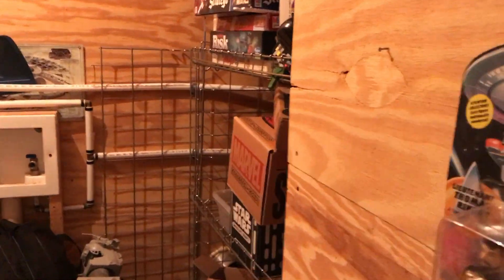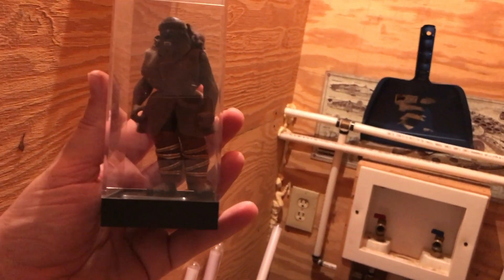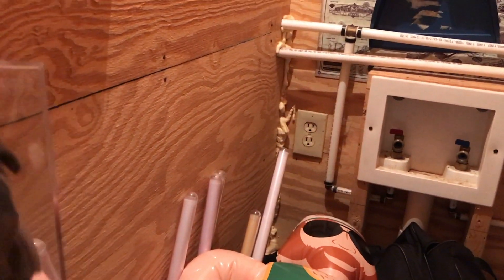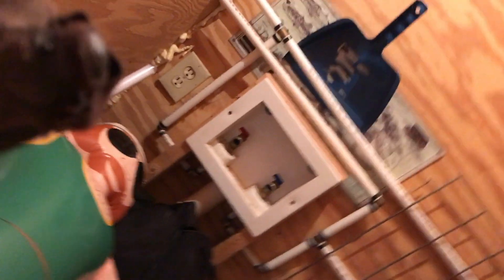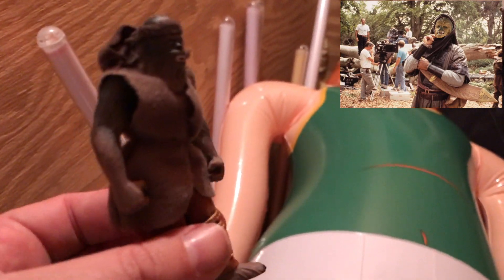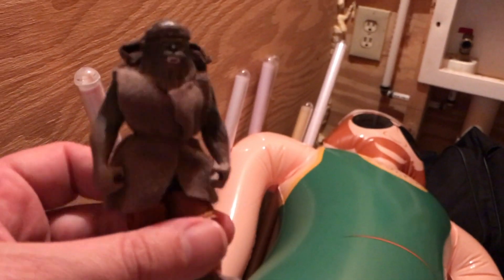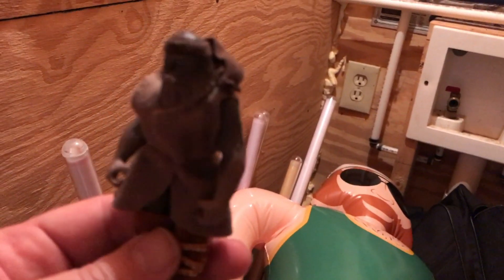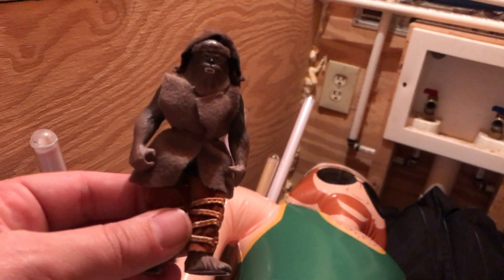Inside the Toy Vault: Episode 2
We return of a look inside the Toy Vault! This time the rare "Robin Hood Chewbacca!